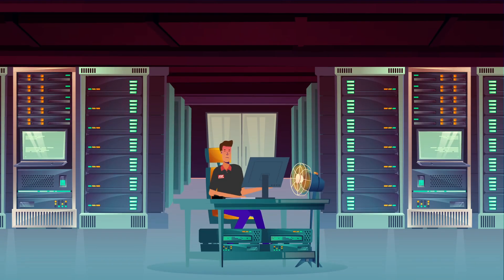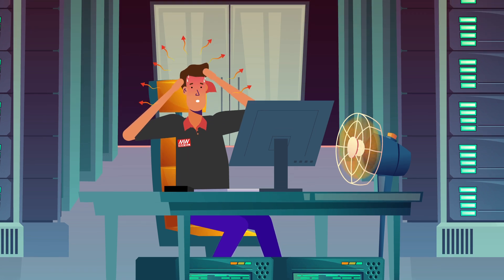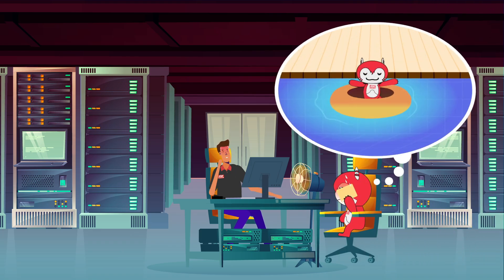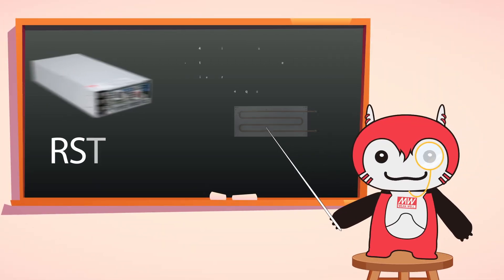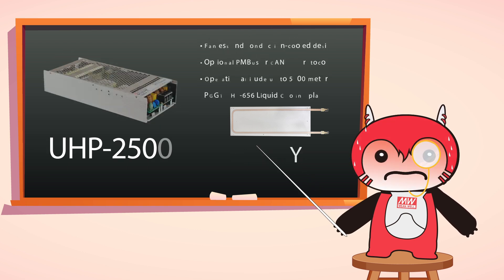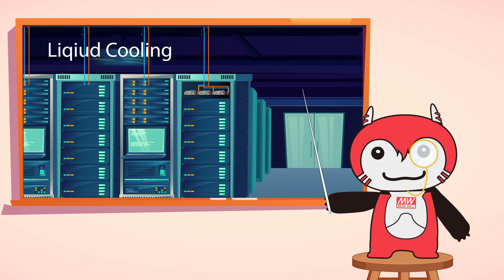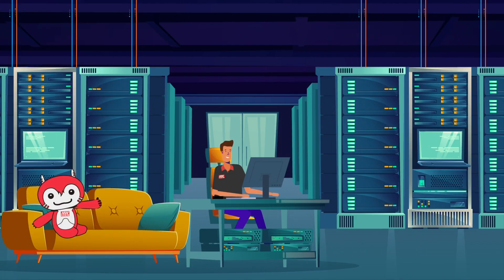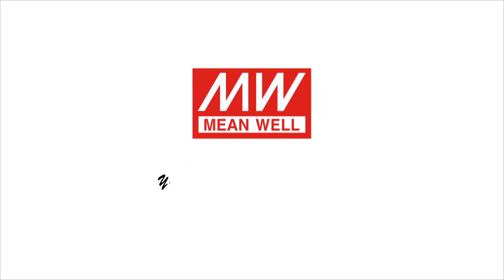MEAN WELL Liquid Cooling Feature Power Supplies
In this video, we explore how liquid cooling enhances efficiency, reliability, and performance in demanding applications. Learn about the benefits of liquid cooling, including improved thermal management and longer lifespan for your power supplies. Whether you're in industrial, medical, or IT sectors, MEAN WELL's power solutions are designed to meet your toughest challenges.